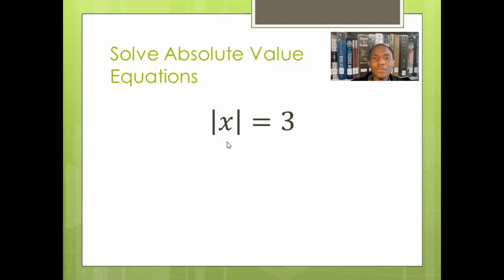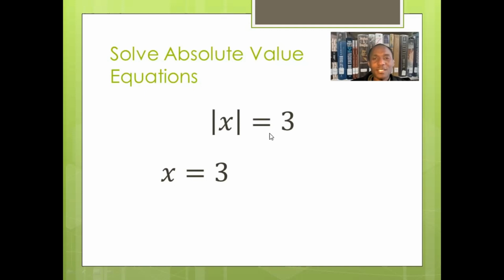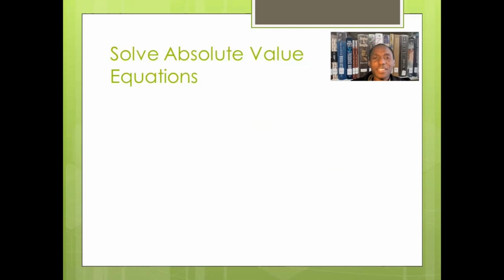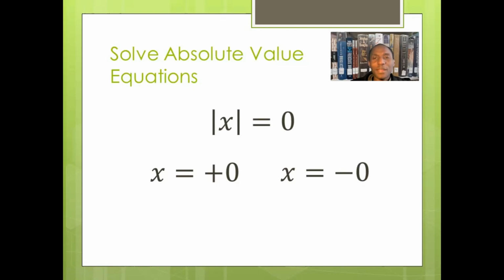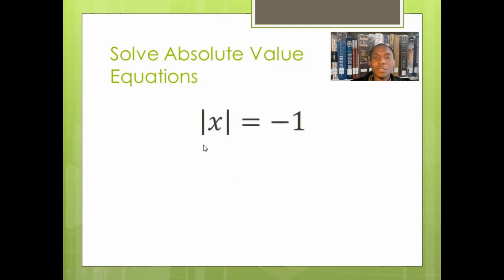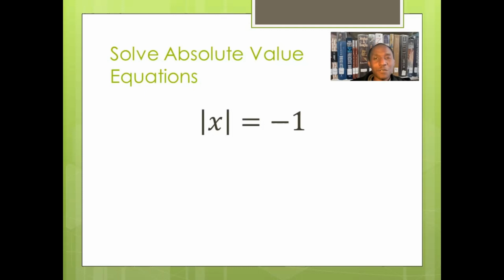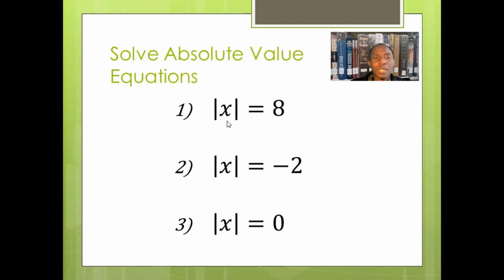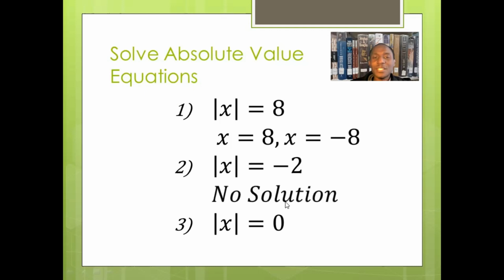How to Solve Simple Absolute Value Equations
This video explains how to solve Simple Absolute Value Equations.